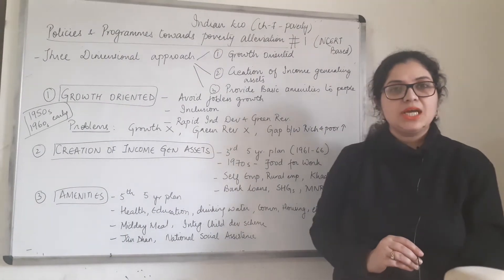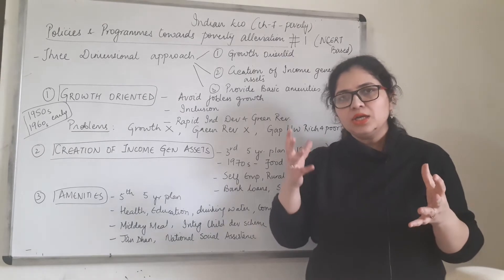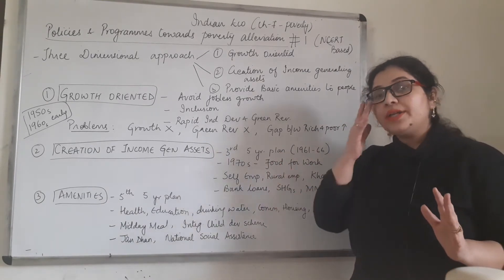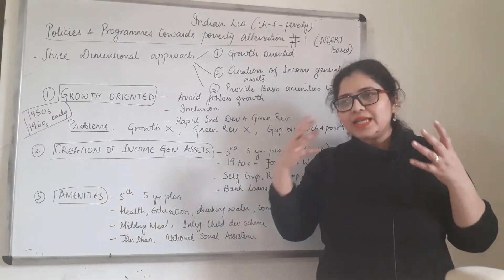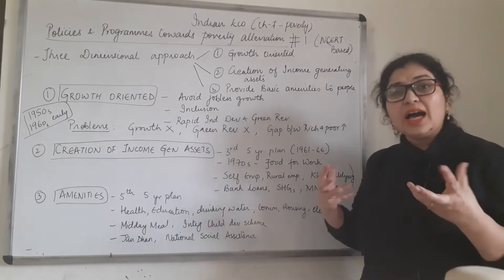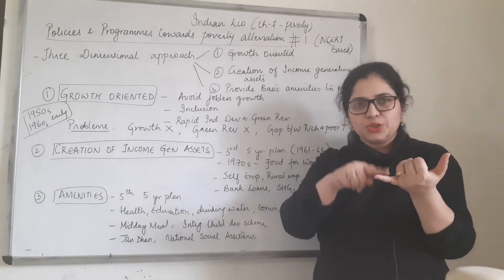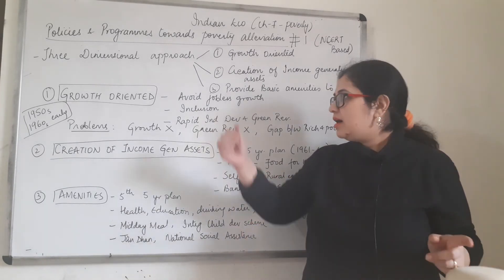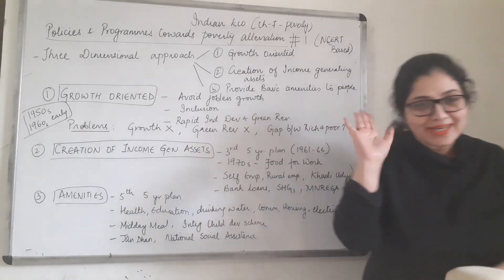POVERTY | POLICIES AND PROGRAMMES OF POVERTY ALLEVIATION | INDIAN ECONOMIC DEVELOPMENT | CLASS 12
POLICIES AND PROGRAMMES OF POVERTY ALLEVIATION (NCERT POINT OF VIEW)

If you find this video helpful, press the like button and share it with your friend,

Facing difficulty in business studies?